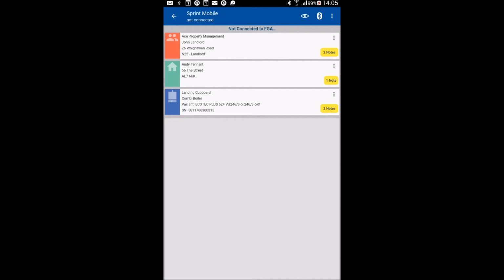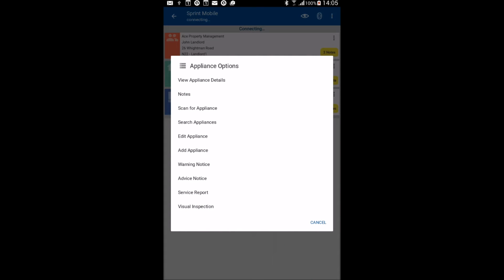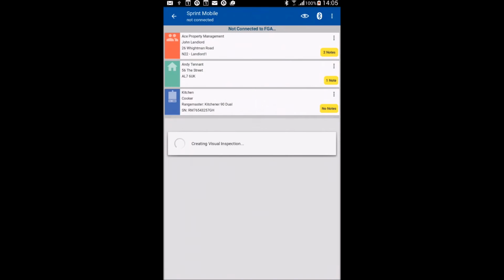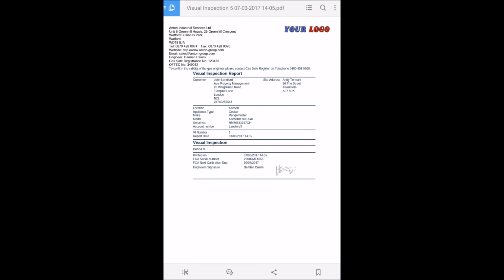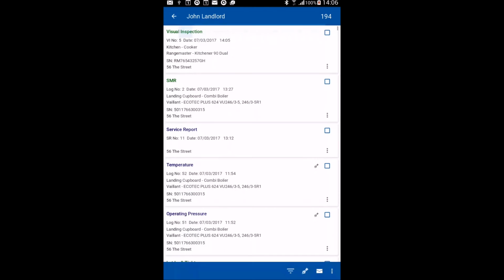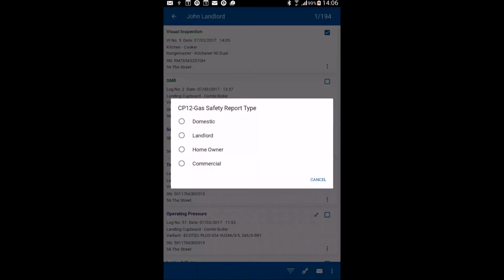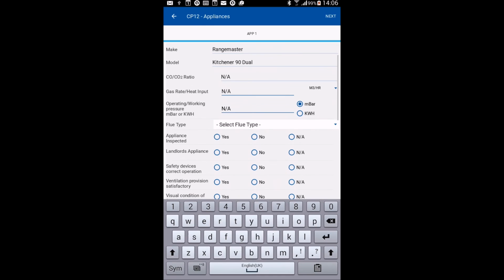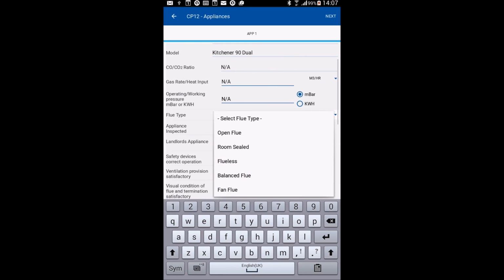How to create Visual Inspection gas safety reports in the free Anton Sprint Mobile app.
A short tutorial showing you how to create a visual inspection gas safety report using the free Anton Sprint Mobile app.  We also show you how to then create a Landlord Gas Safety Record (commonly known as a CP12) from the visual inspection report.  These visual inspection report is particularly useful for situations where you can't take a flue gas reading such as a visual inspection on a cooker.  For more help on how to create Landlord Certs,